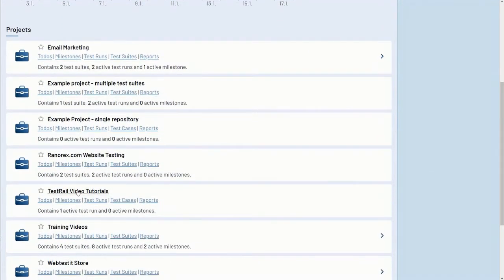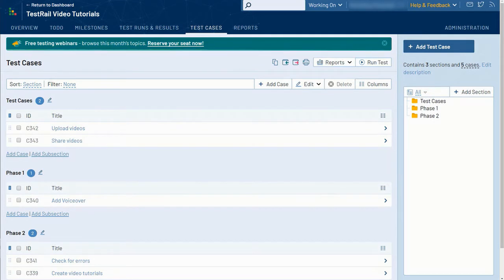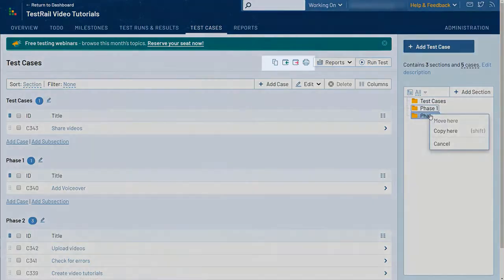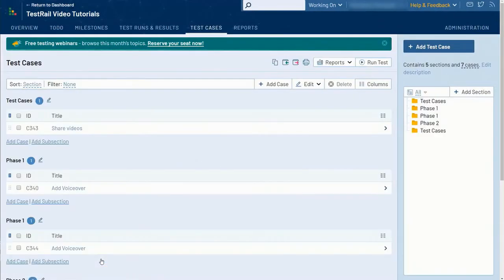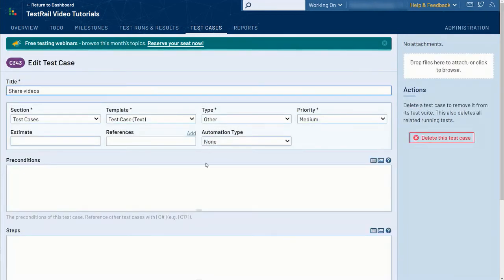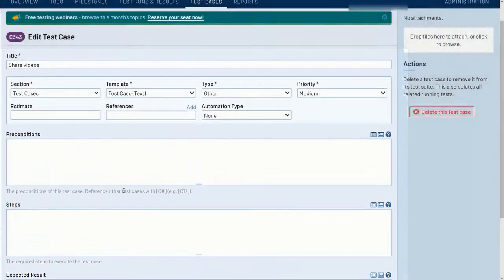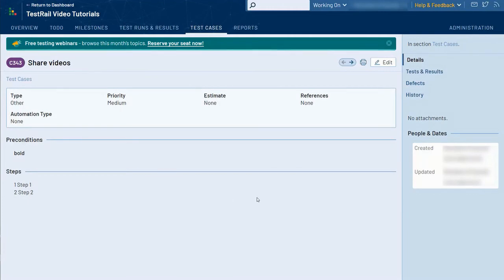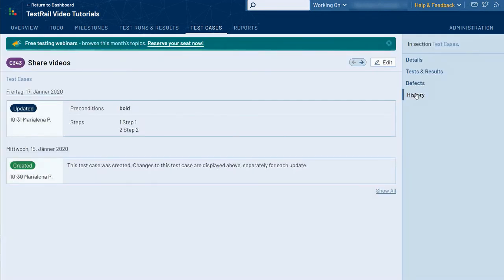Testrail Testcases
In this video how to write testcases in Testrail.